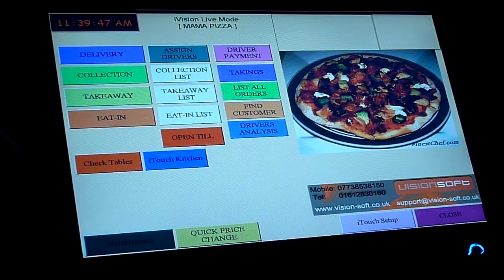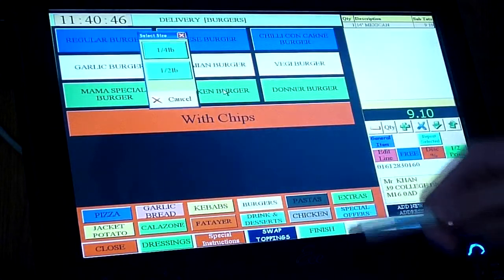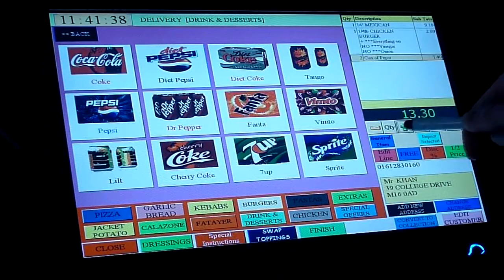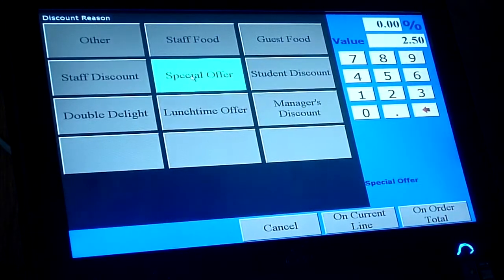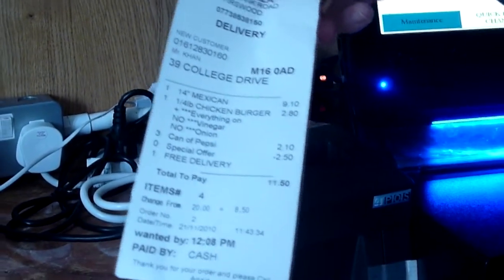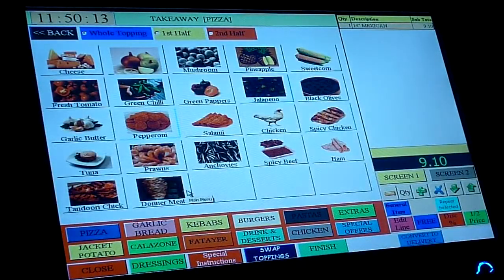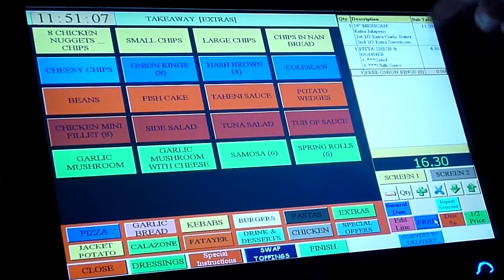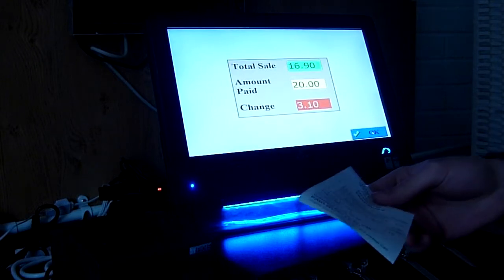iVision Overview Part 1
This will show you how quick and easy it is to take your first order using iVision.